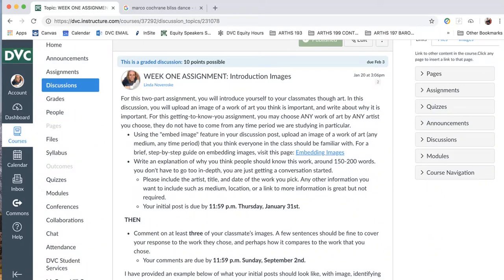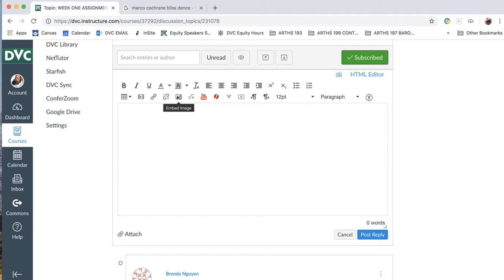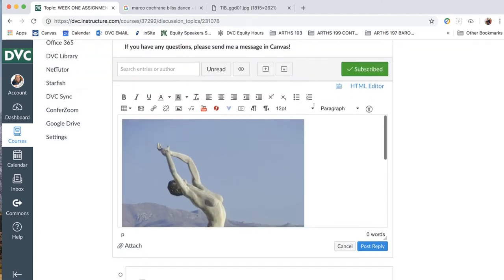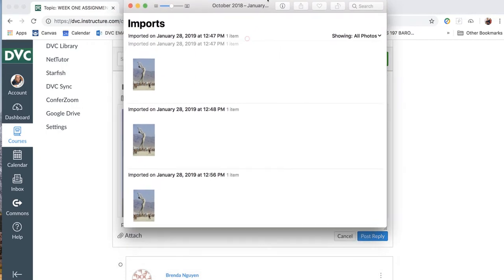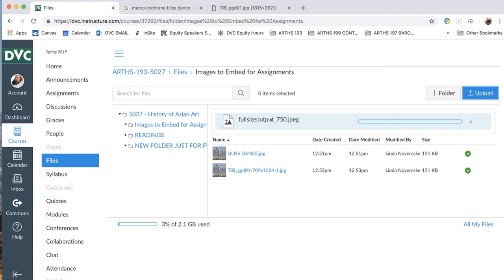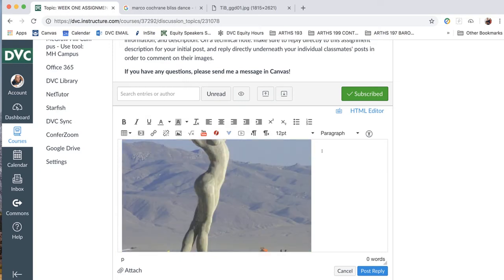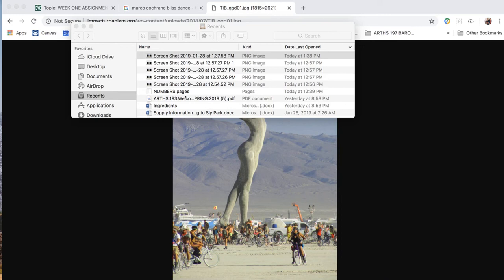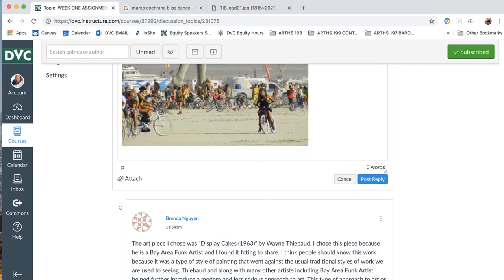EMBED IMAGES DEMO